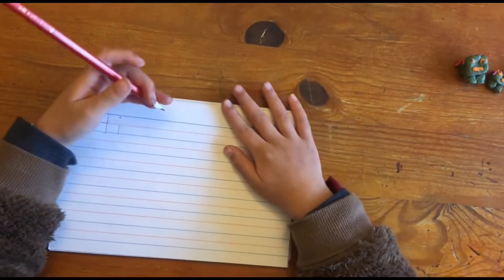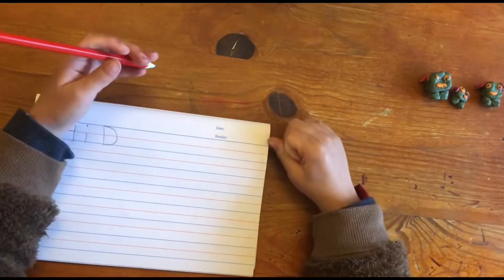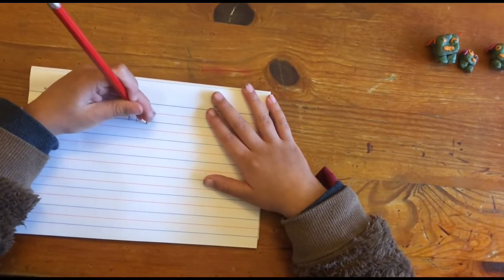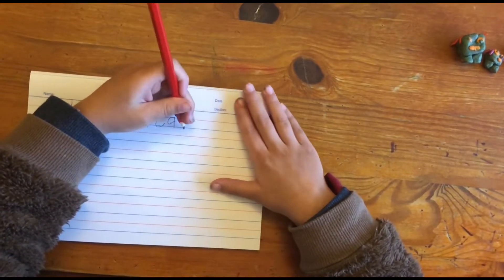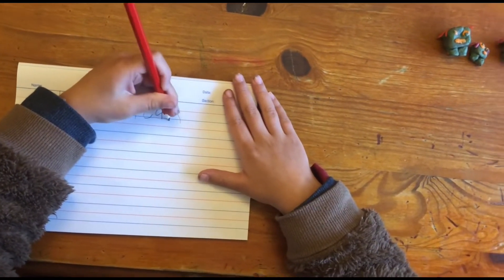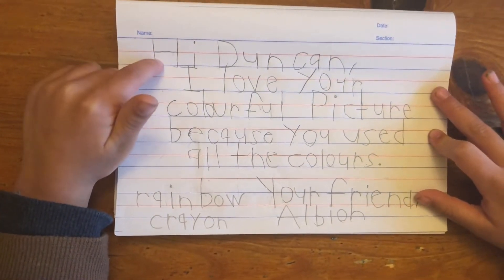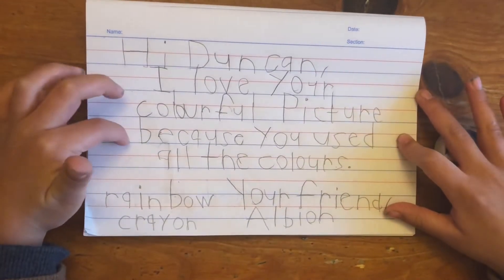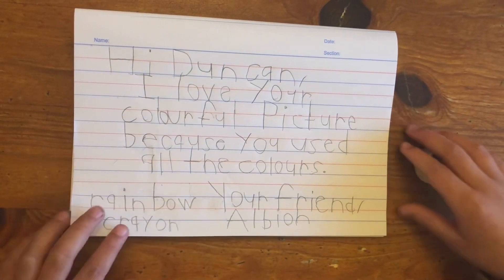Rainbow Crayon writes to Duncan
A response letter using conjunctions.